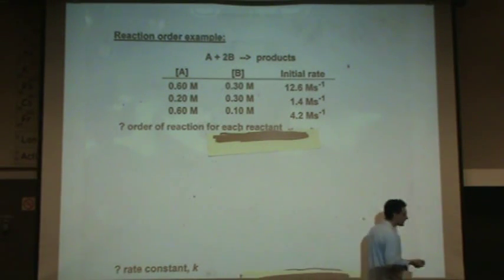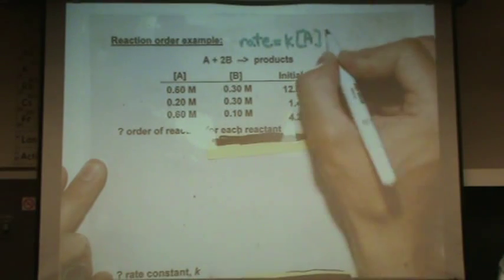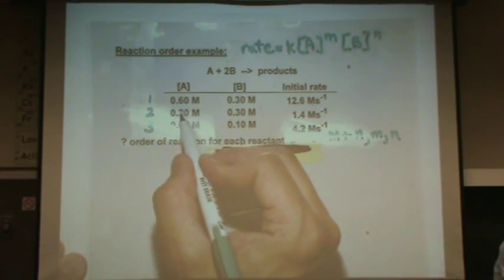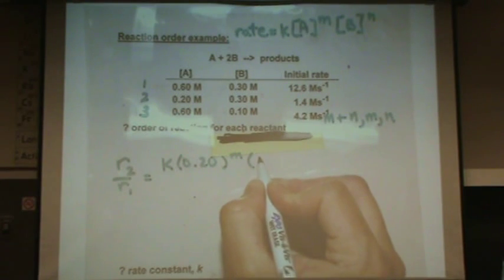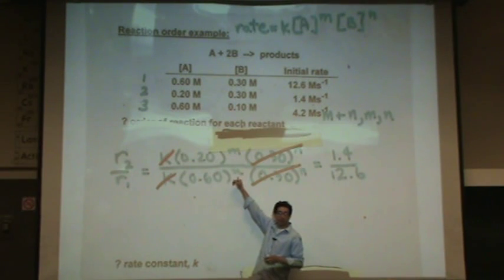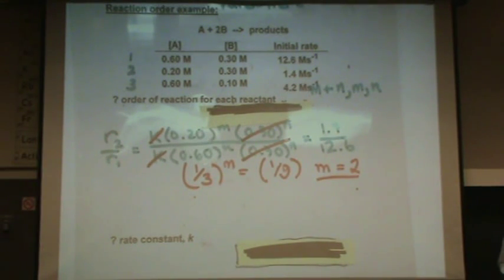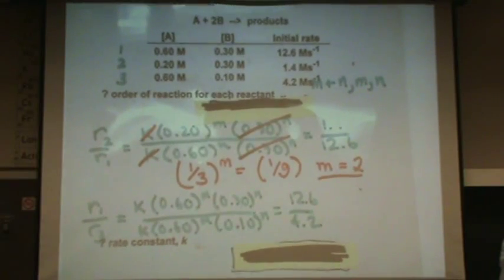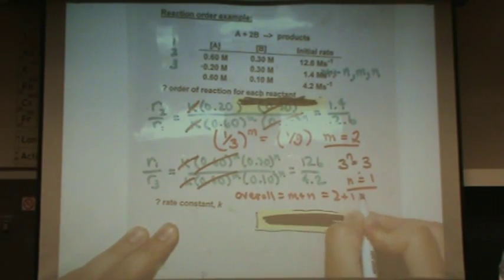Rate Law 1a.mpg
Determine the rate law, rate constant, and order of reaction from experimental data of molarity and rate. (Part 1 of 2)